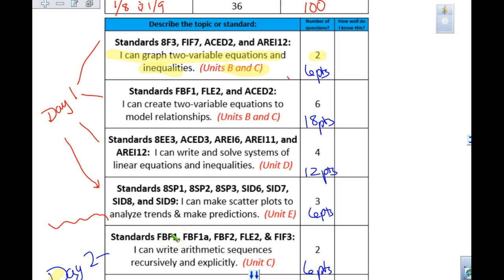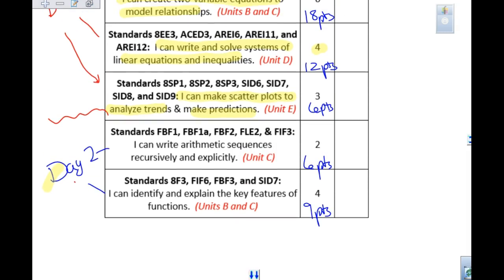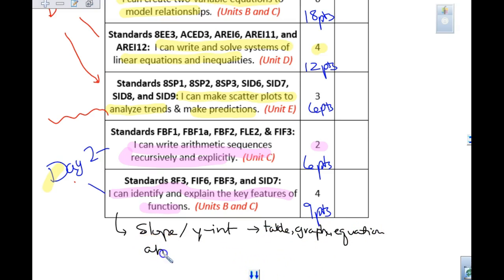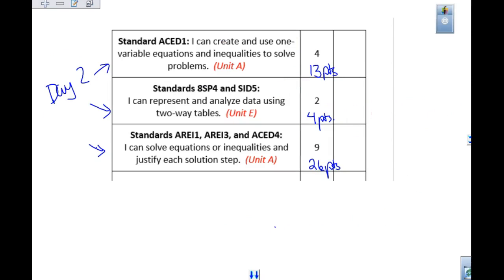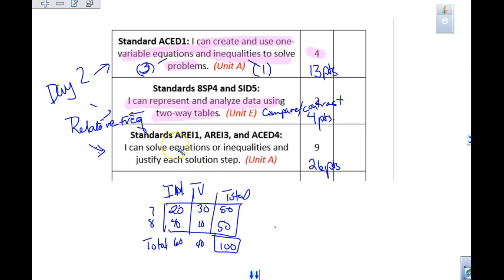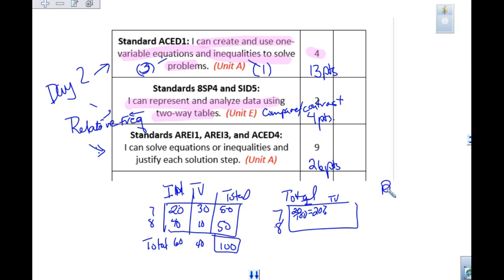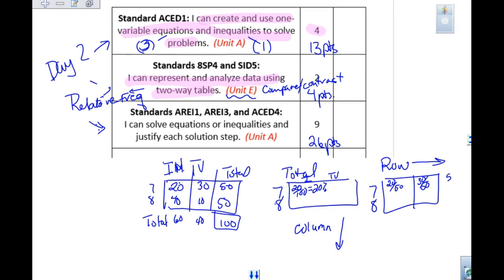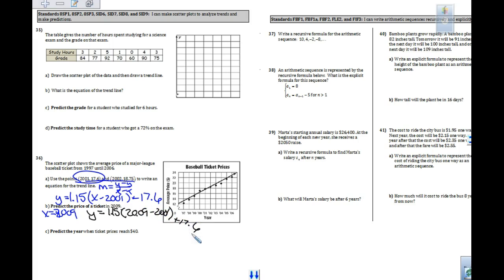2019 Alg Sem 1 final review and what is on final